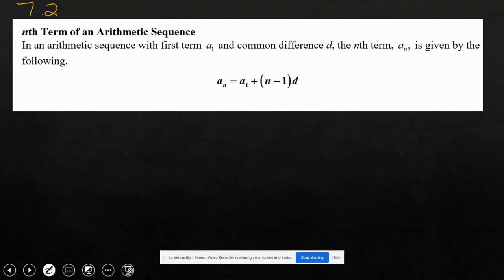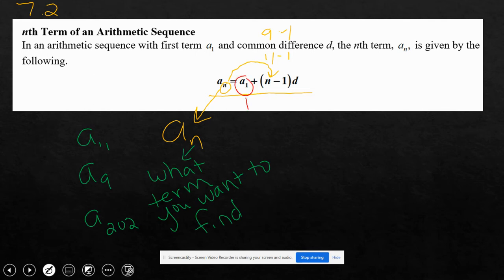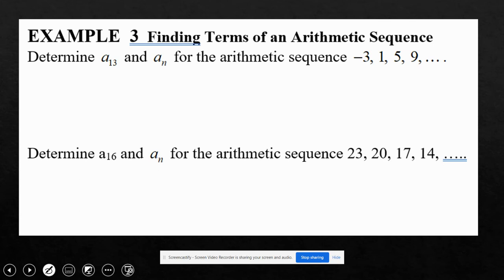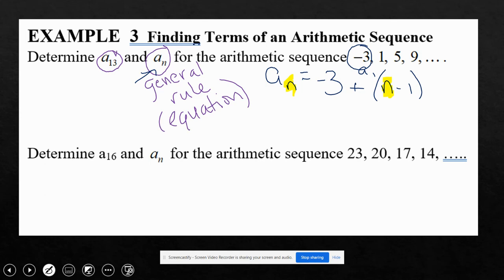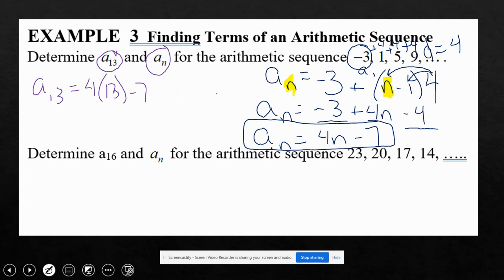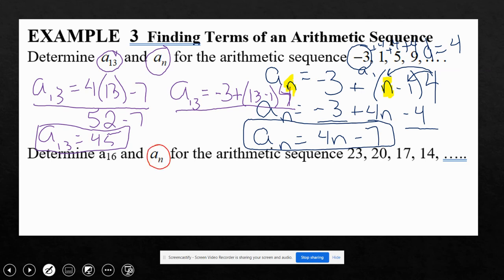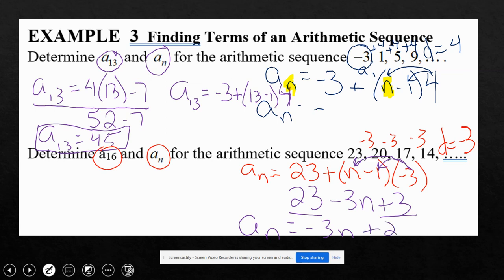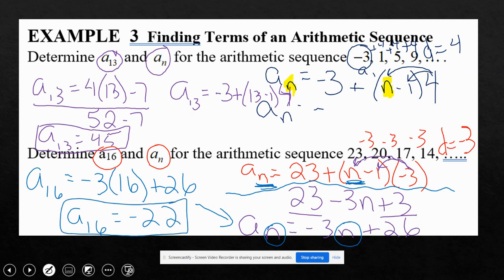7.2 Day 2 Notes (College Algebra)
Second video for arithmetic sequences:  writing recursive and explicit formulas, finding specific term.